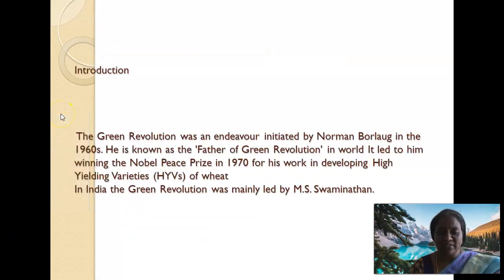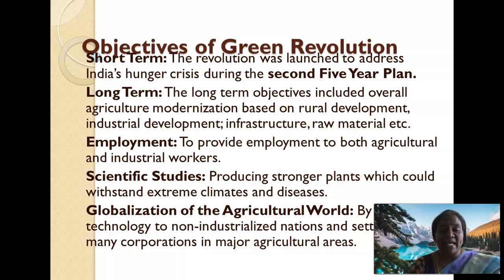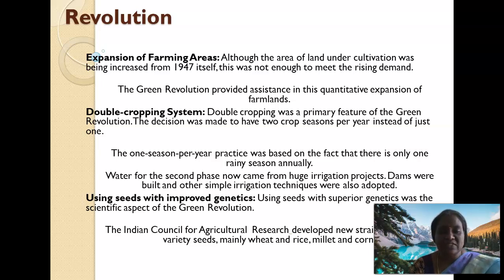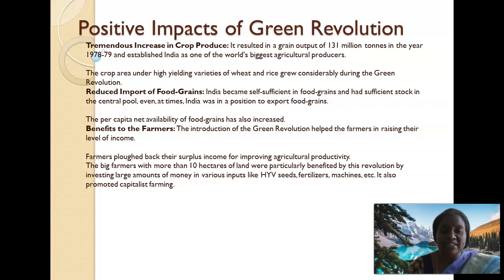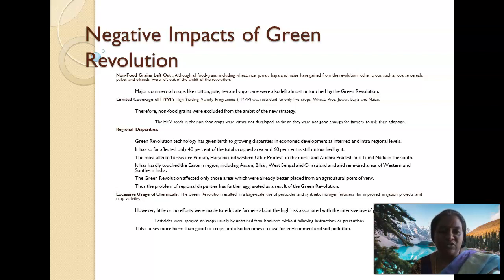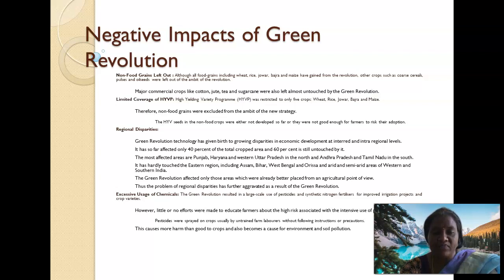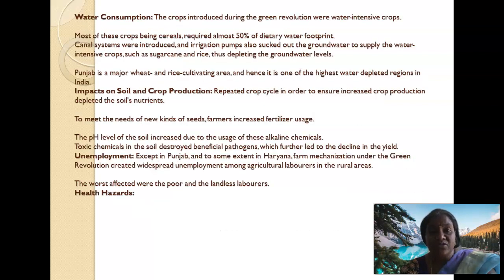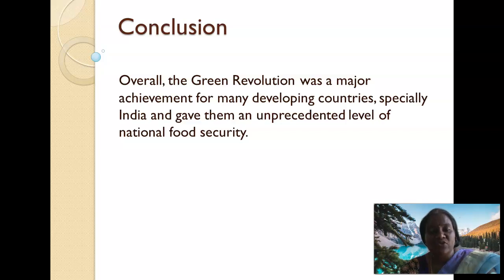Green Revolution Ms S Rajalakshmi